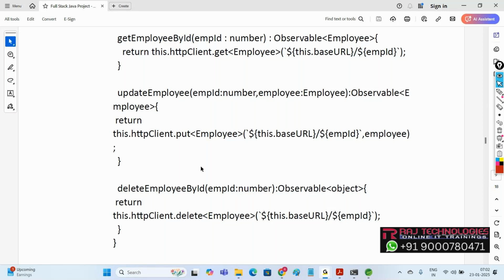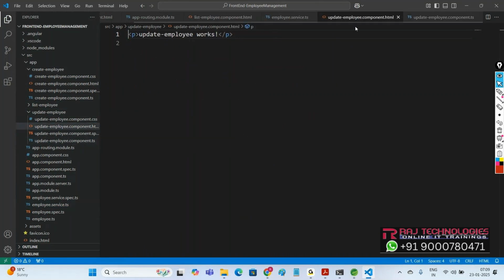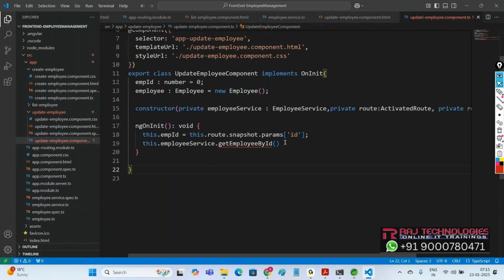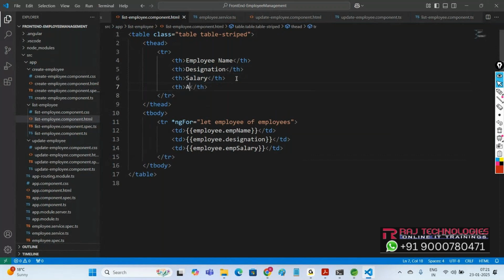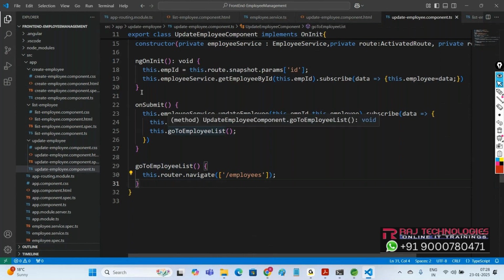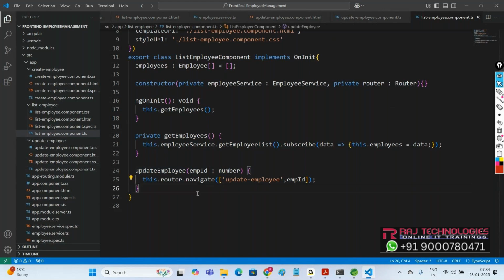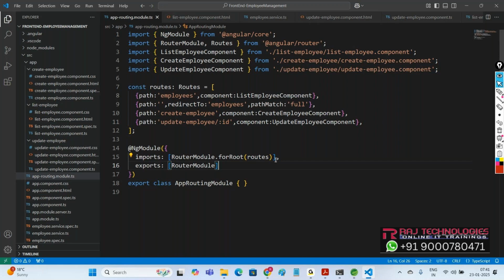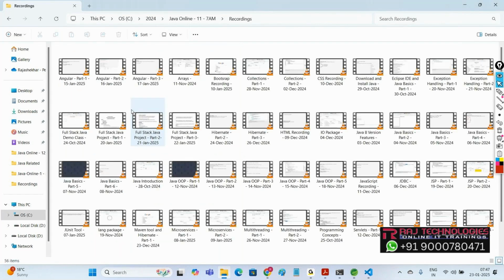Session - 57 | Java Full Stack Developer Course | Full Stack Java Project - Part-4